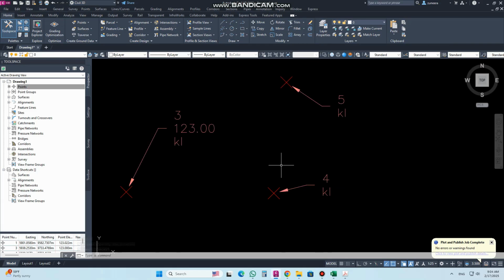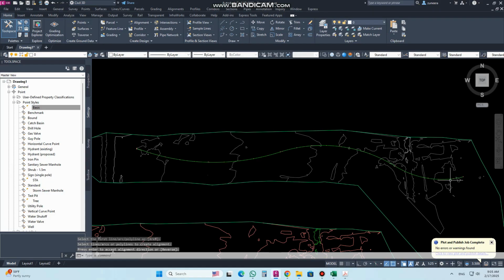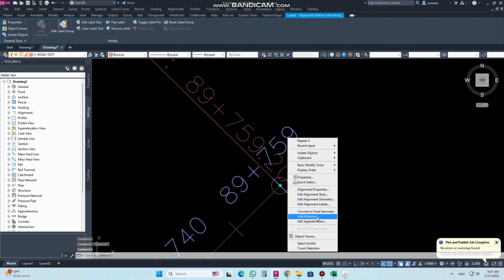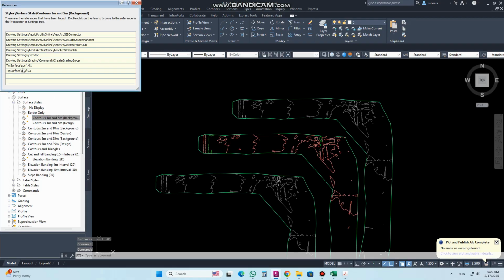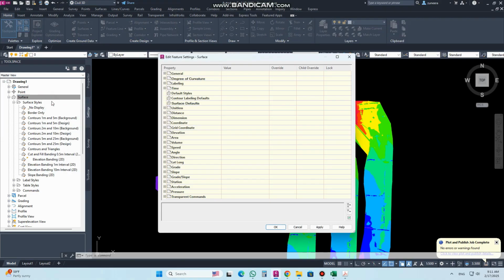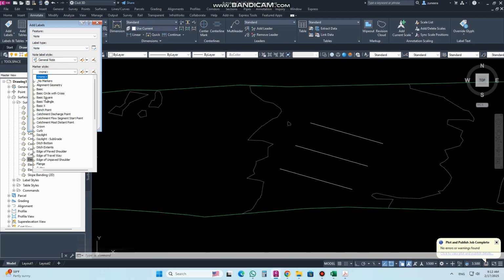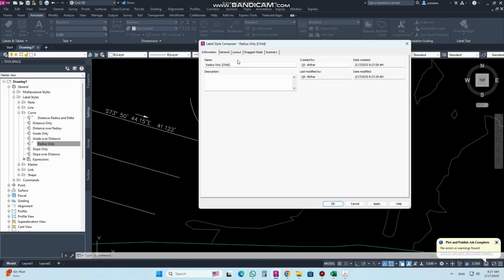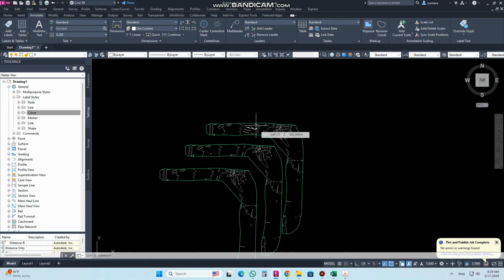96- Civil 3D Template Creation Tips & Shortcuts | Video 05